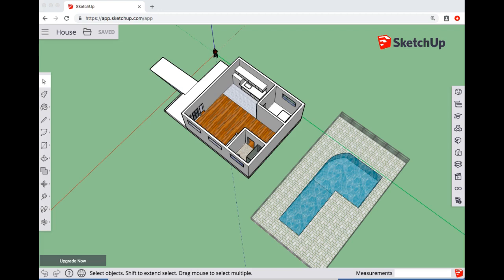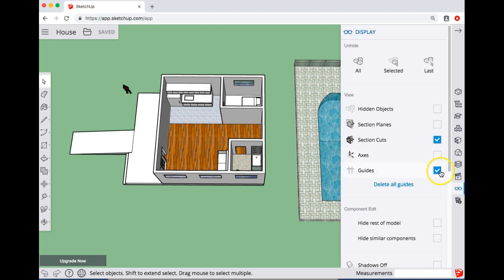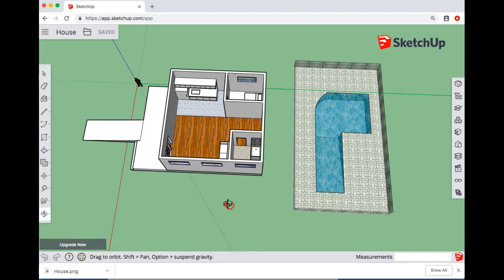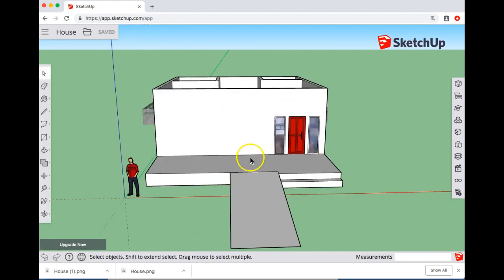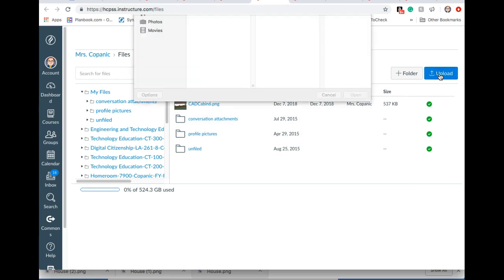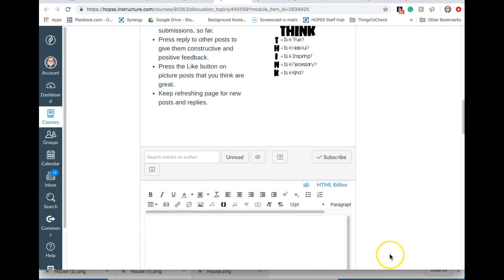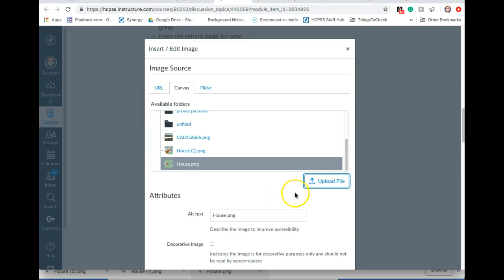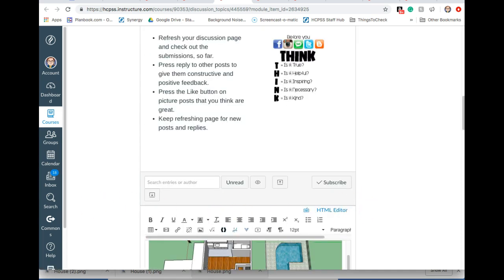SketchUp - Export Picture and Put in Canvas Discussion Post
How to export picture files of your SketchUp design.  And, how to add your pictures to a Canvas discussion post for peer reviews.